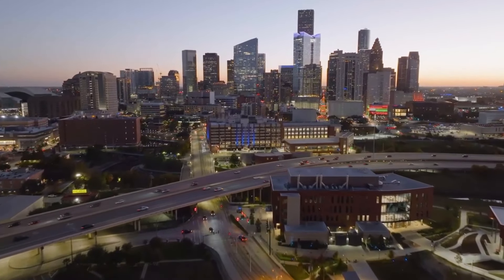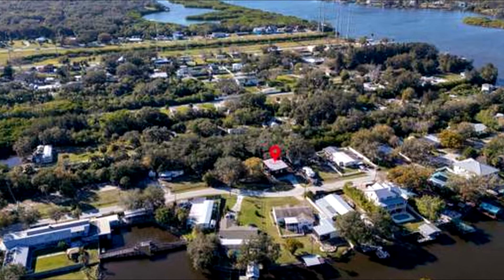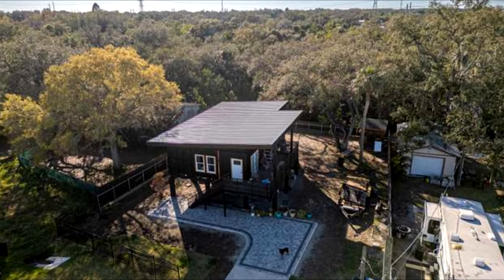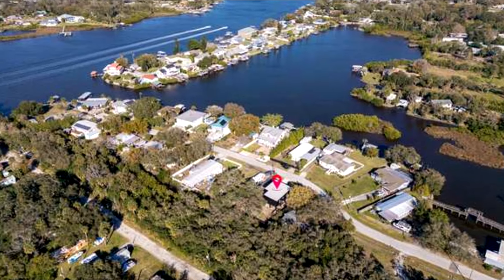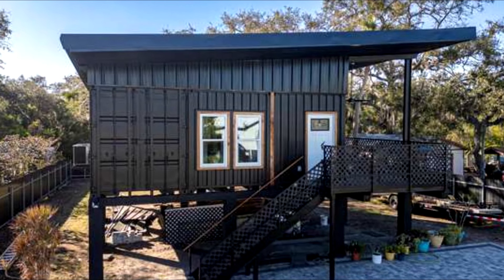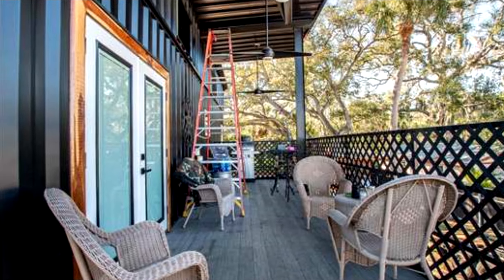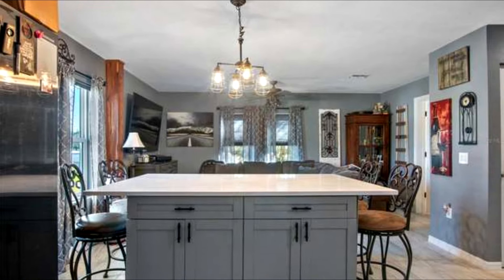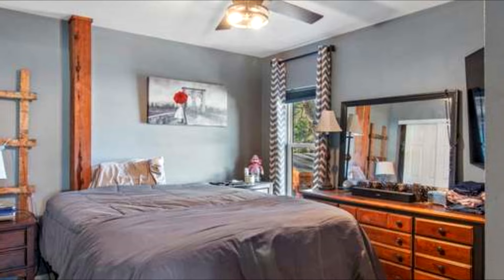Florida Shipping Container Home Built with 3 40ft Containers!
$500K Florida Container Home Built with 3 40ft Containers!
Constructed from three 40-foot shipping containers, this unique home exhibits a commitment to environmental responsibility, all while providing a sense of distinct individuality and charm. The structure rests on sturdy stilts, integrating elements of elevated coastal architecture to ensure protection from potential flooding while offering spectacular river views.